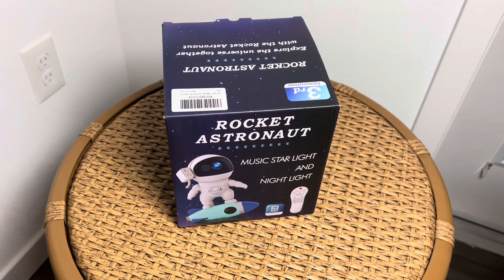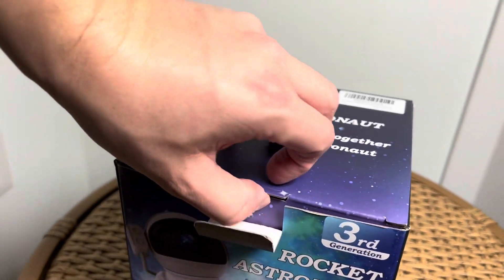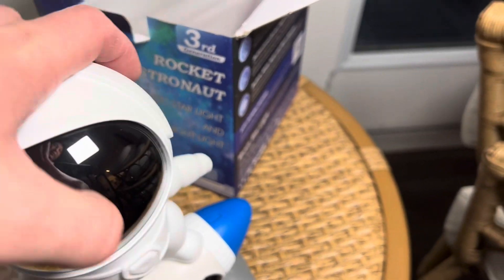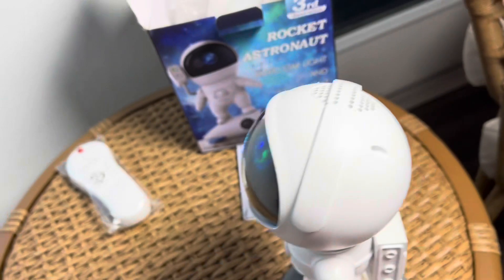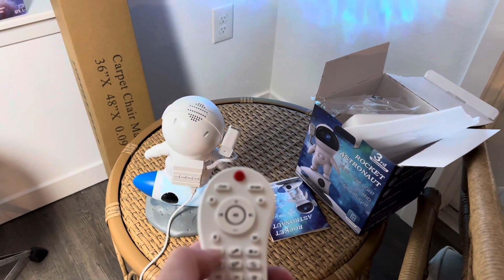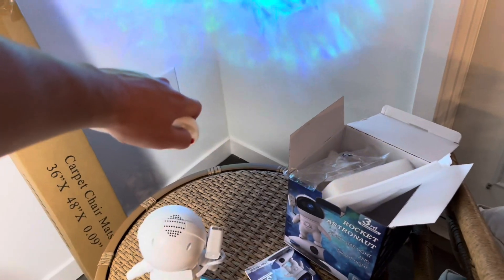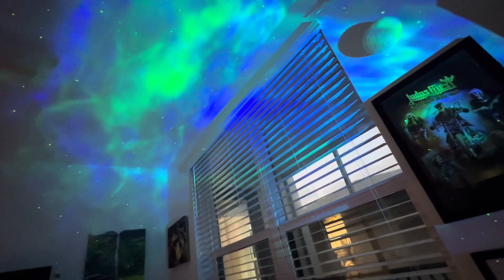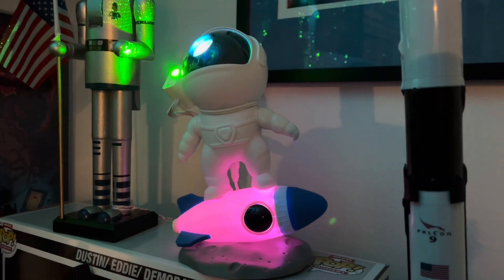AMAZING ROCKET ASTRONAUT LASER LIGHT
Get ready to have an amazing light show in the comfort of your own home with this Astronaut light!